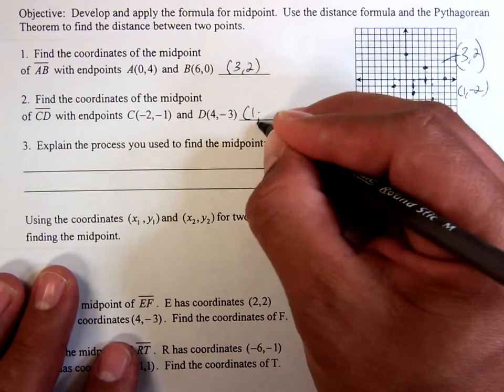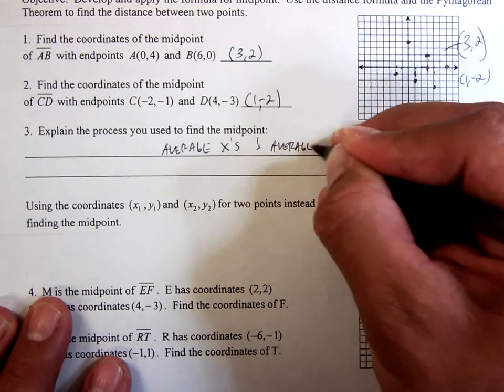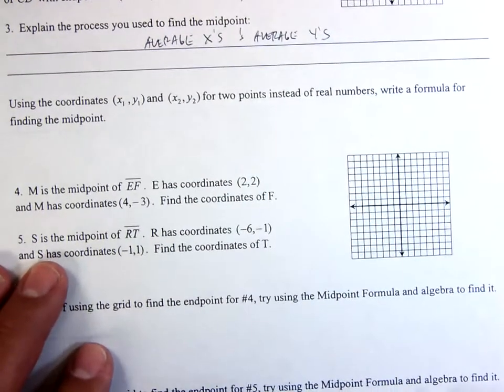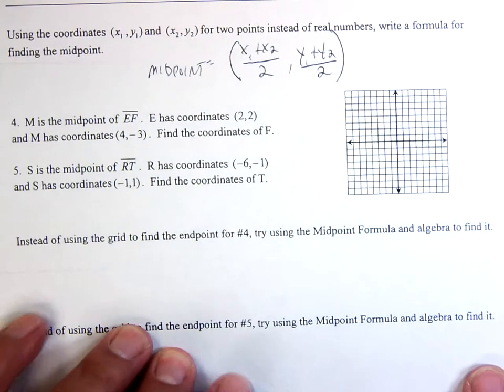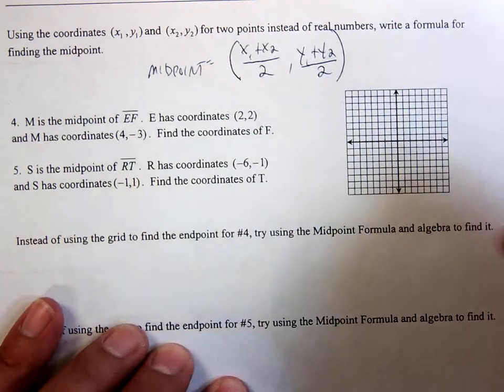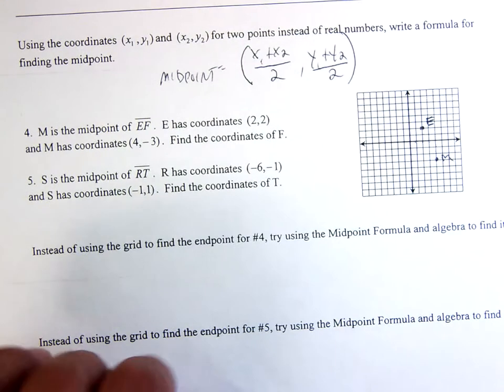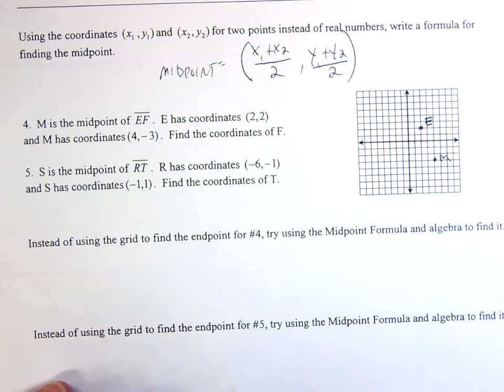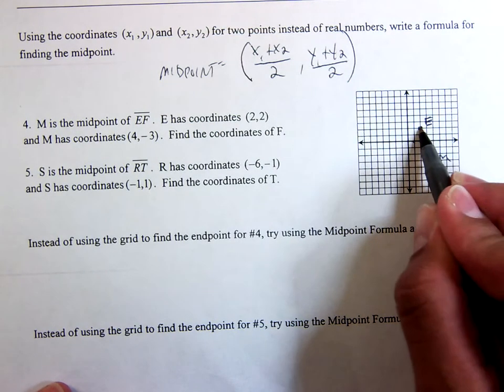Midpoint Notes Part 1